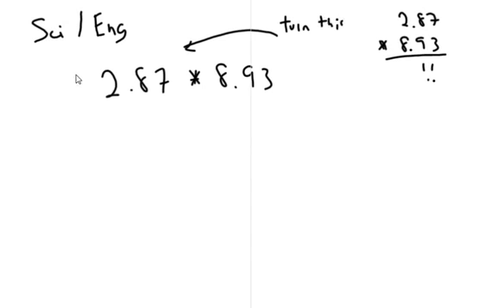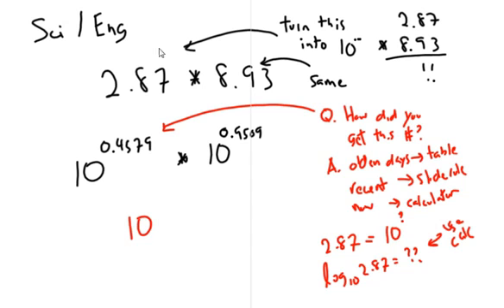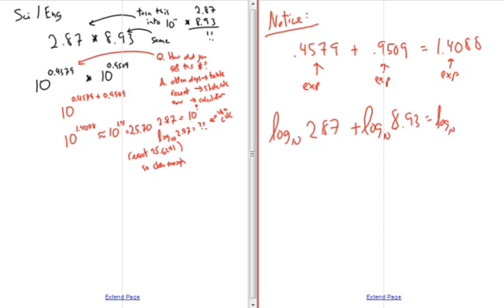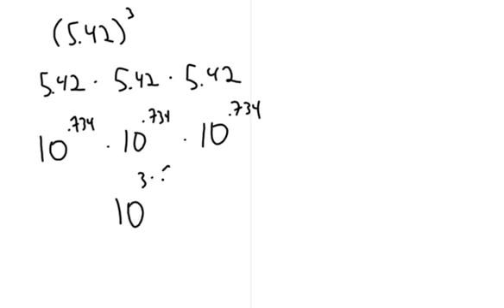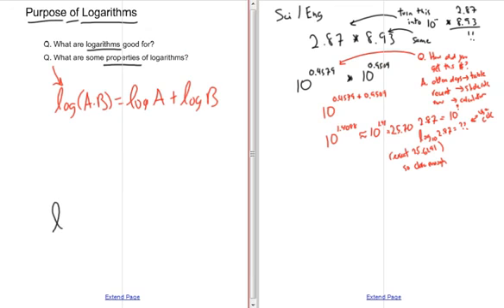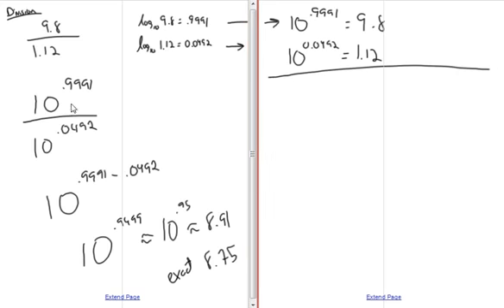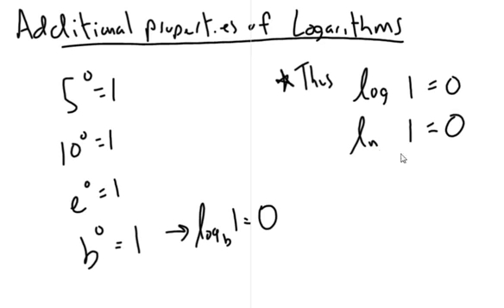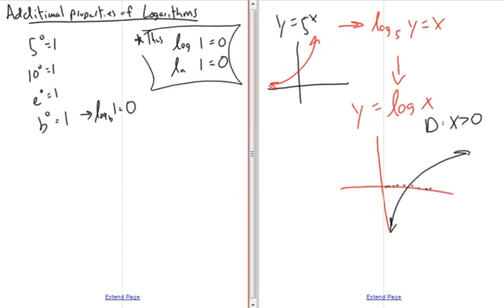Log 1a - Purpose of Logarithms & Logarithm Properties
Background information on logarithms, derivation of logarithm properties.